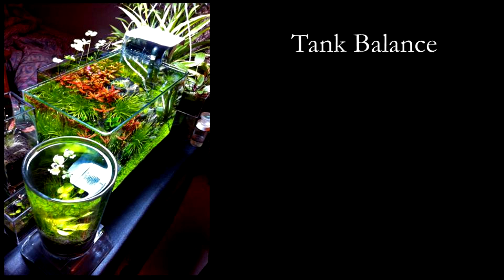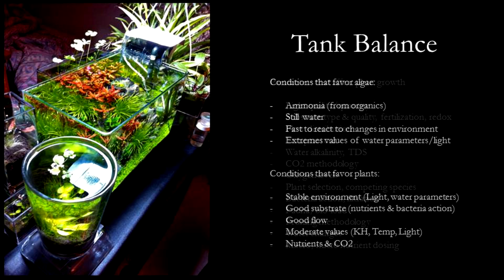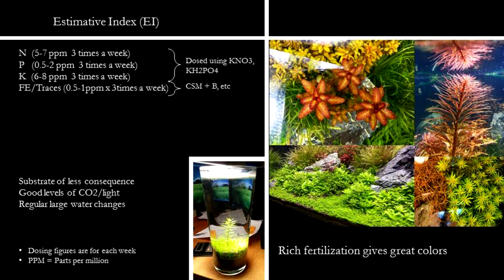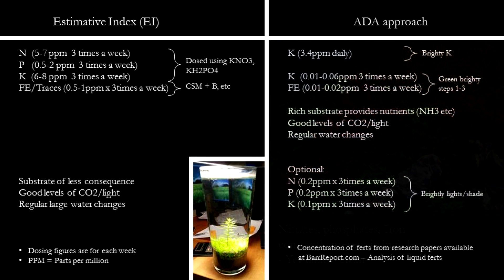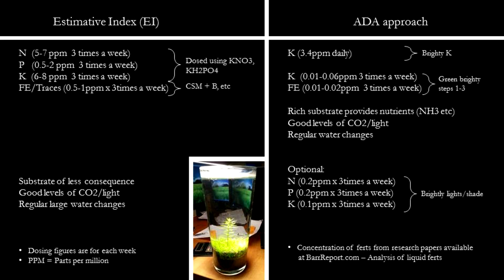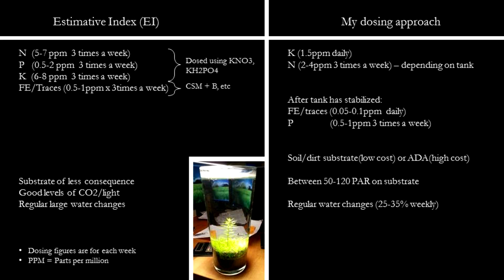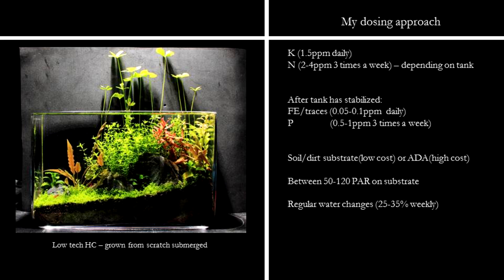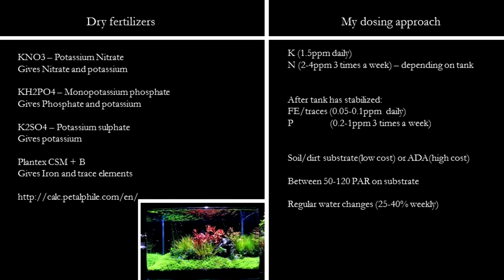Planted tank - Tank Balance & nutrient dosing (outdated, check website instead)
Nutrient dosing systems and tank balance in a planted aquarium